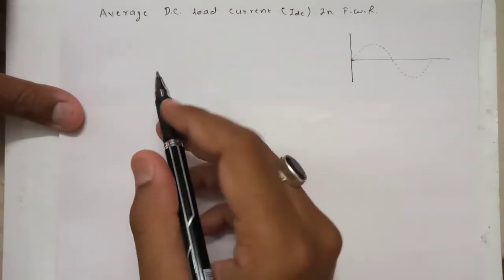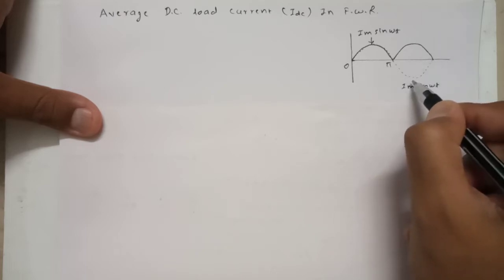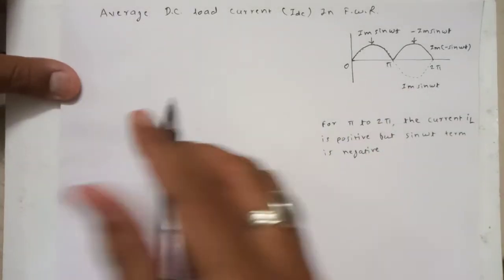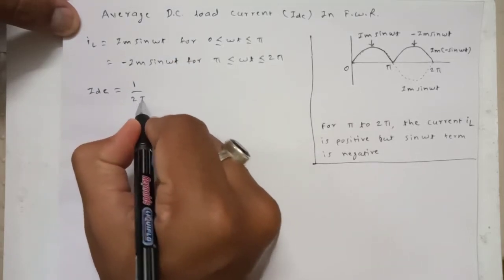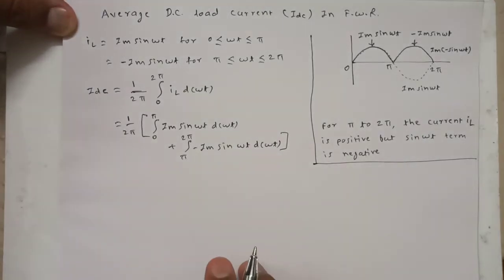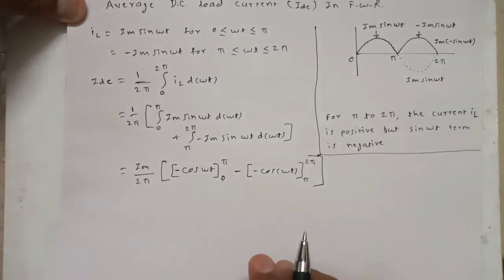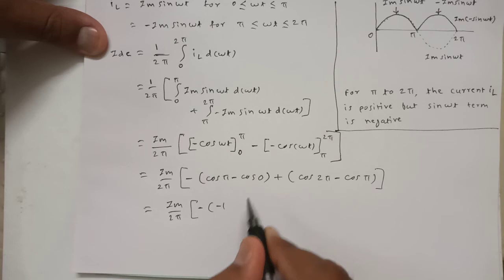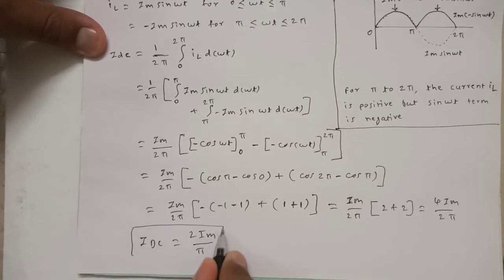Average DC Load Current in Full Wave Rectifier